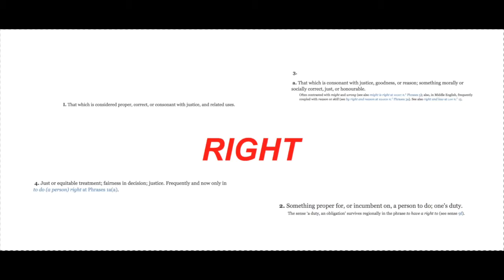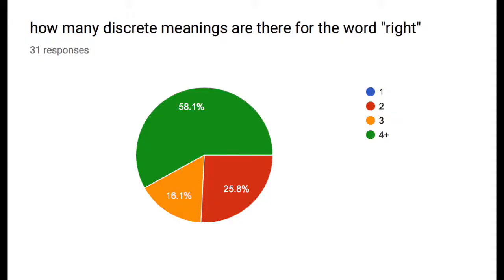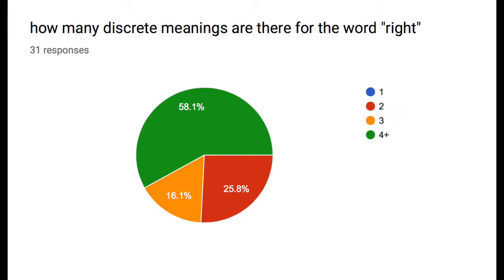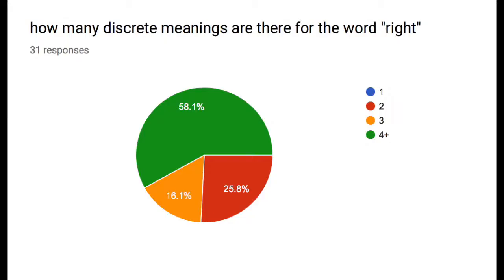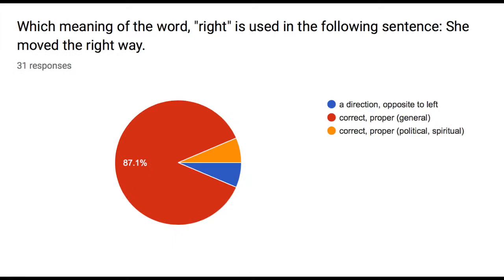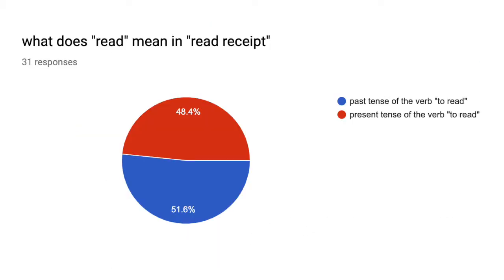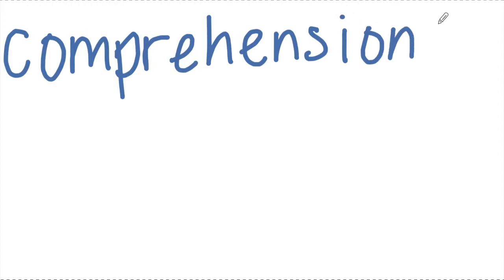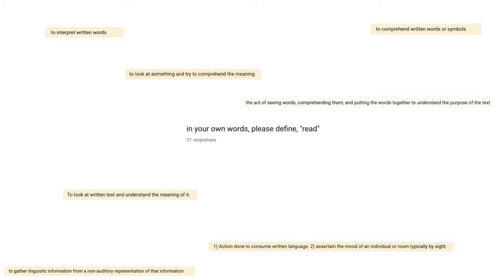Meanings of Words